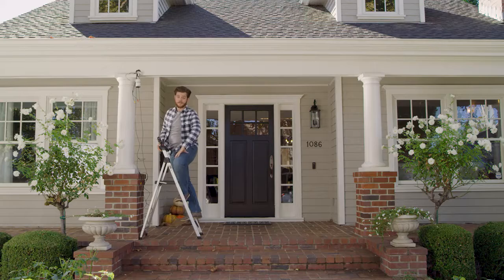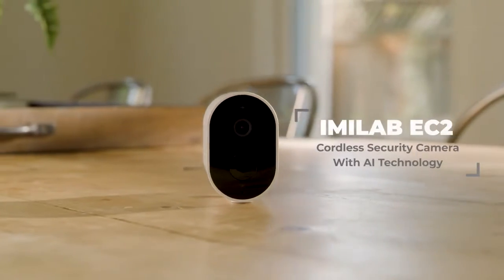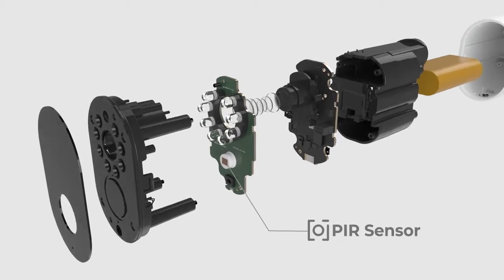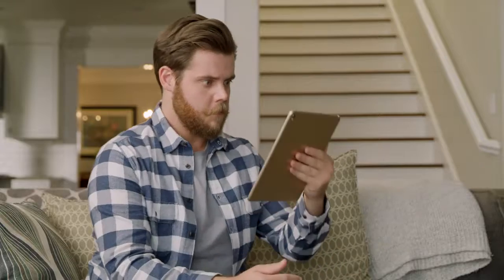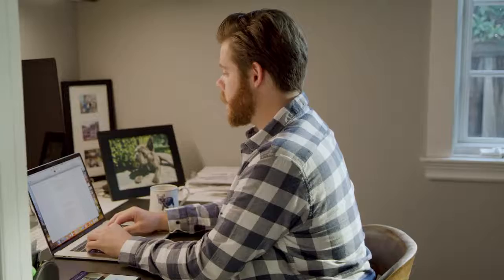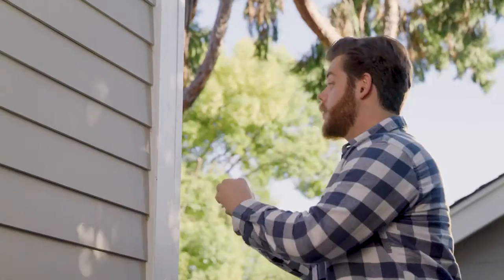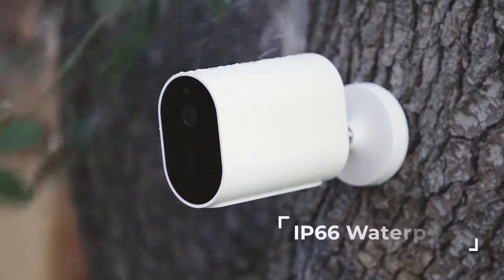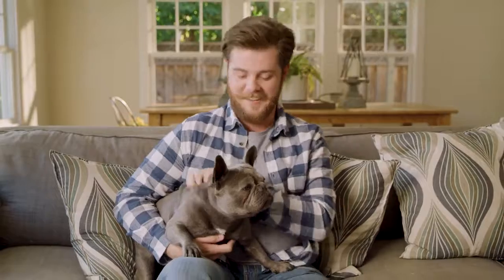Cordless AI Security Camera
No monthly fee | Free Cloud | AI Tech | Cordless | 1080P | Night Vision | IP66 | Xiaomi Ecosystem